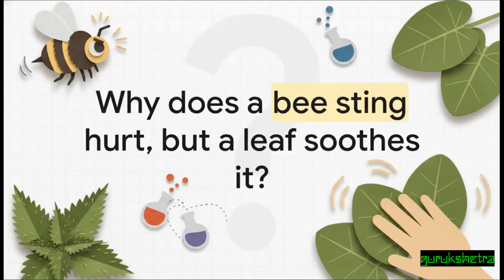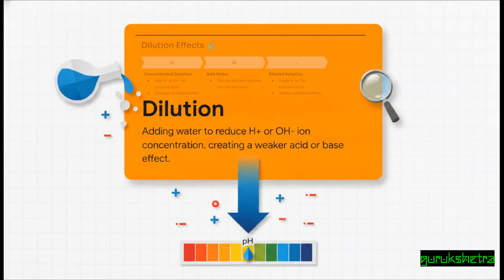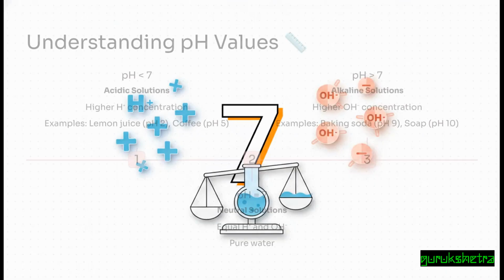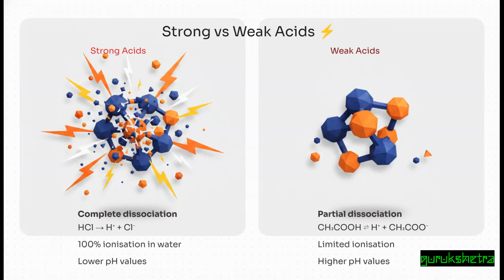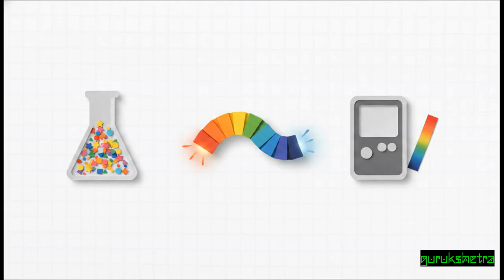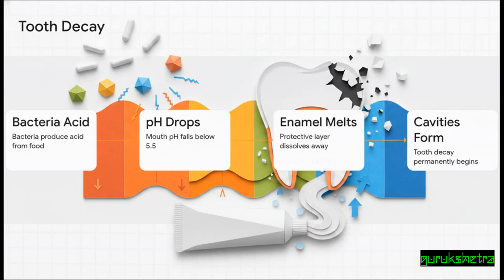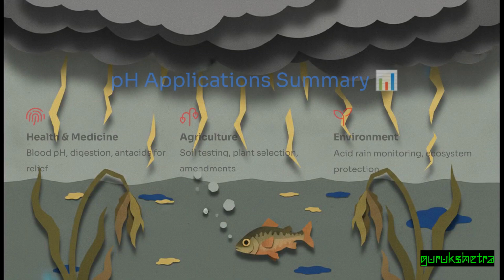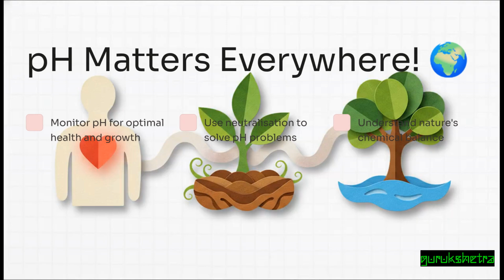Acids, Bases And Salts | Grade 10 | Chapter 2 | Topic 3 | 2027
⚡Master Acid and Base Strength in Minutes! | Class 10 NCERT Chemistry (CBSE).

Demystify the pH scale, strong vs. weak acids/bases, and real-world neutralisation with zero clutter! In this session, we break down complex NCERT concepts into high-impact, easy-to-digest visual notes so you can score top marks in your board exams.

00:00 – Introduction: What Determines Acid & Base Strength?
00:45 – The pH Scale Defined (0 to 14 Logarithmic Scale)
02:15 – Understanding pH Values: Acidic, Neutral & Alkaline
04:10 – Strong vs. Weak Acids (Complete vs. Partial Dissociation)
06:30 – Strong vs. Weak Bases Explained
08:15 – Dilution Effects: How Water Alters H⁺ and OH⁻ Ions
10:00 – Living Systems & pH Balance (Blood pH & Homeostasis)
12:20 – pH Applications: Health, Soil Testing & Nature's Chemical Warfare 🐝🌿
14:45 – Rapid Revision: Key Finger Tip Takeaways

The pH Scale ⚖️:

Understand how H+ and OH- ion concentrations determine strength on a 0 to 14 quantitative scale.

Strong vs. Weak Acids ⚡:

Contrast complete dissociation (HCl → H+ + Cl-) with partial dissociation (CH3COOH → H+ + CH3COO-).

Strong vs. Weak Bases 💪:

Compare complete ionisation (NaOH) with partial ionisation (NH3).

Real-World Applications 🌍: Discover how pH affects human blood (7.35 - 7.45), crop selection (acidic soil for blueberries vs. alkaline for lavender), and natural remedies (baking soda for bee stings!).

📚Concept Summary (Finger Tips 🎯)

1. Ion Concentration Rules:

Higher H+ = Lower pH (Acidic); Higher OH- = Higher pH (Basic).

2. Dissociation Matters:

Complete dissociation produces extreme pH values (Strong Acids: 0–2, Strong Bases: 12–14).

3. Neutralisation in Action:

Chemical balance powers everyday health, farming, and environmental protection.

🔔 Stay Ahead in Your Prep!

💬 **Got questions?** Drop your doubts in the comments below, and our team will clear them up!